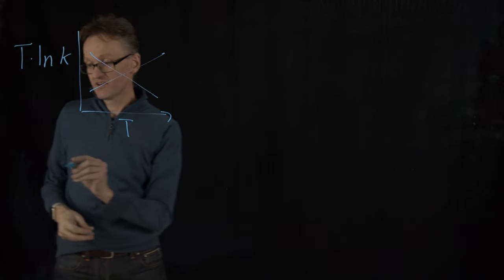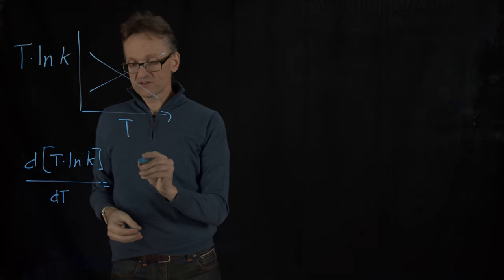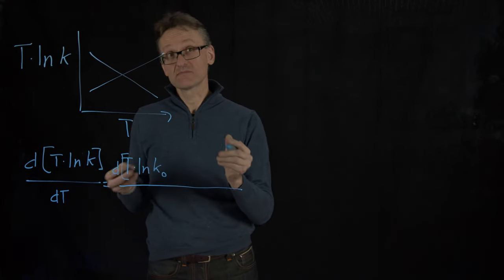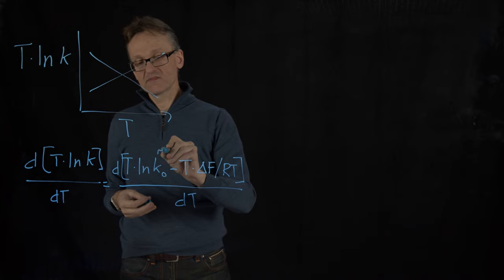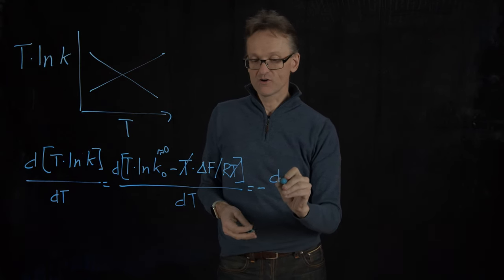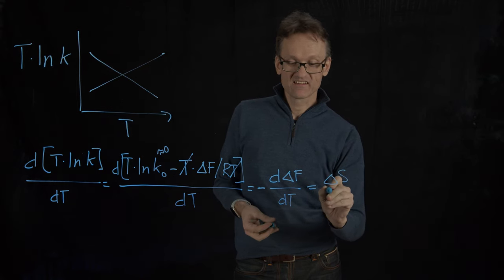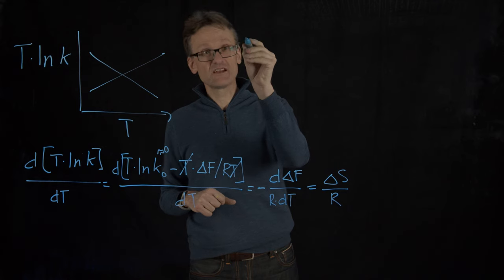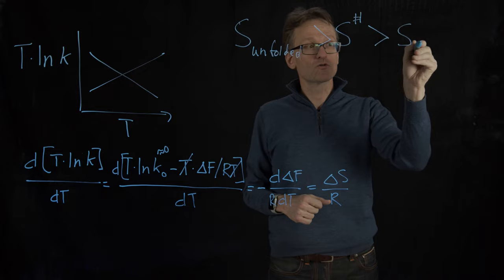Lecture 10, concept 14: Obtaining S for unfolded, transition and folded states (like Arrhenius)